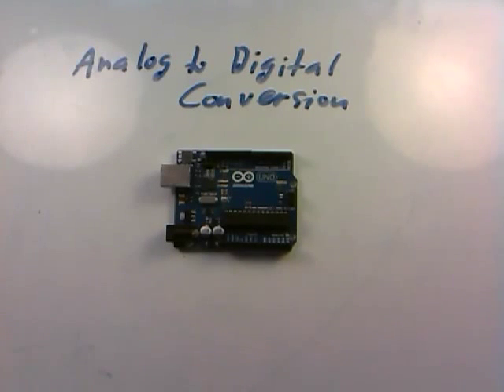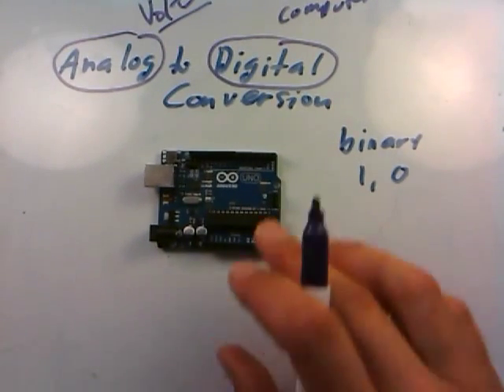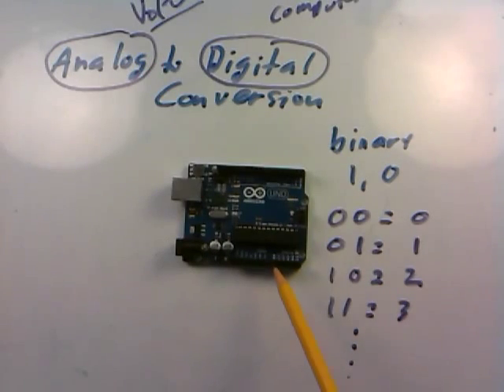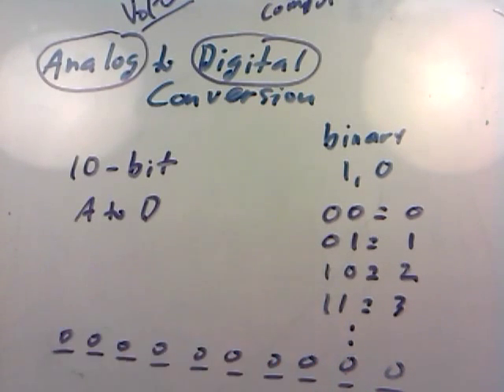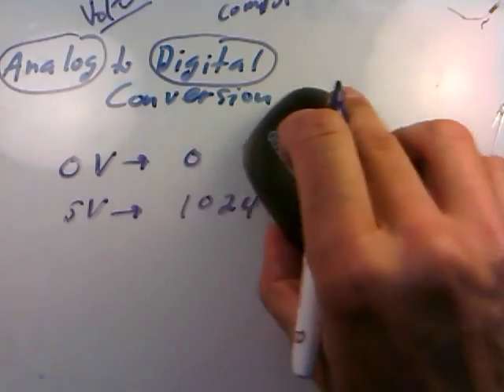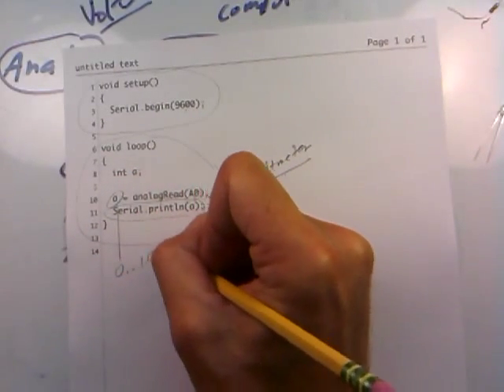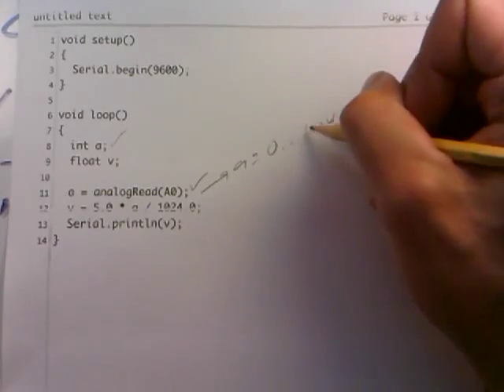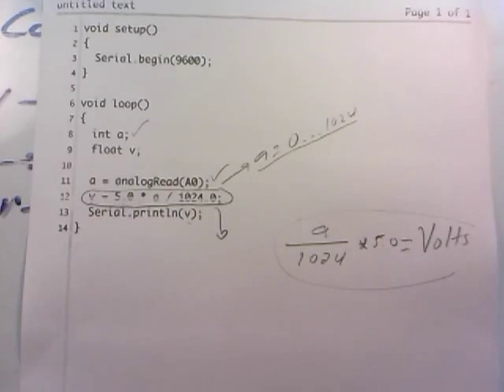elec 023 arduino voltmeter and analog to digital conversion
Using the Arduino as a voltmeter and analog to digital conversion